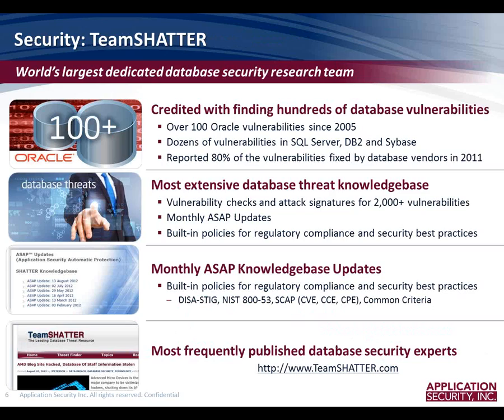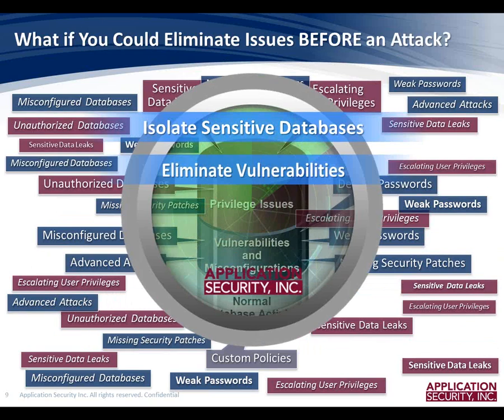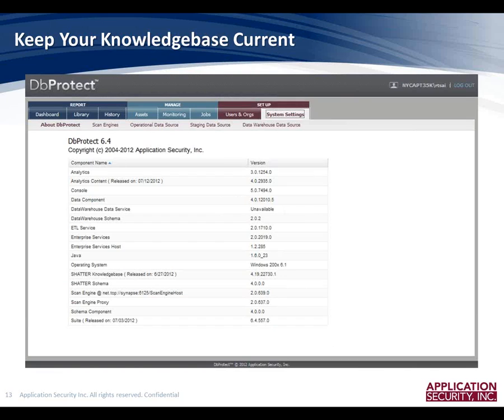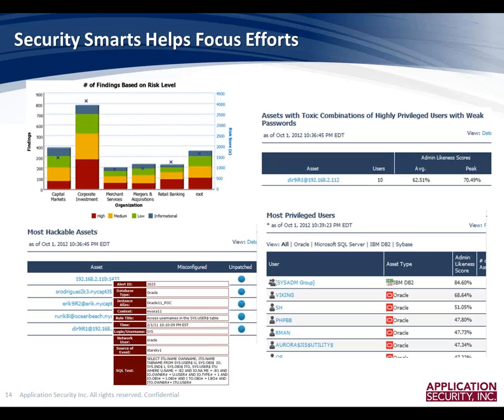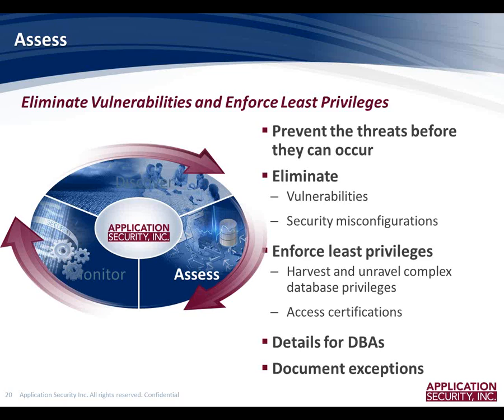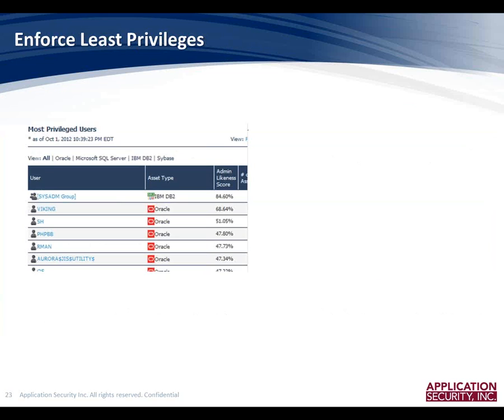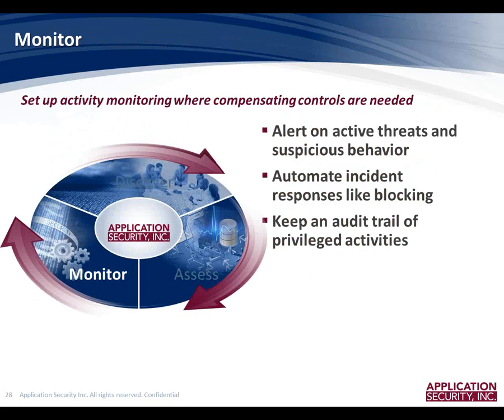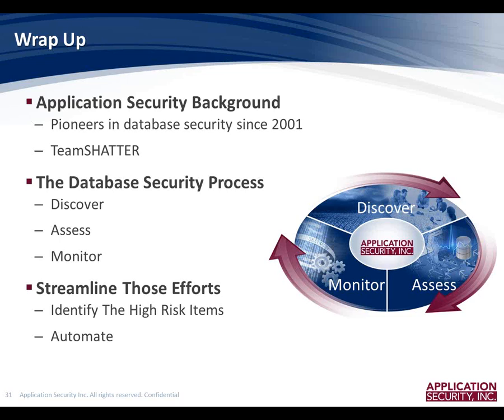Streamline Your Database Security Efforts and Increase Security Effectiveness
Learn how to maximize operational efficiency and increase database security effectiveness.